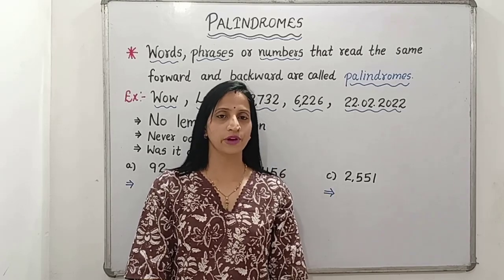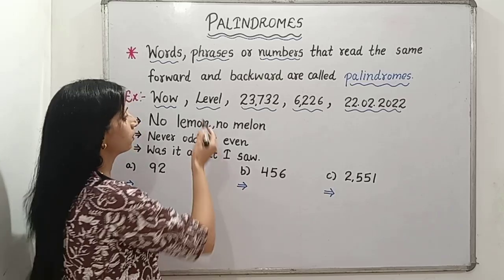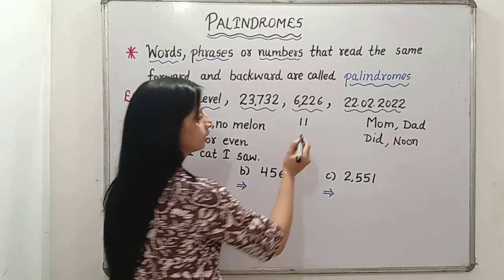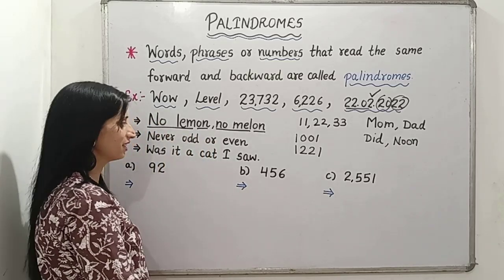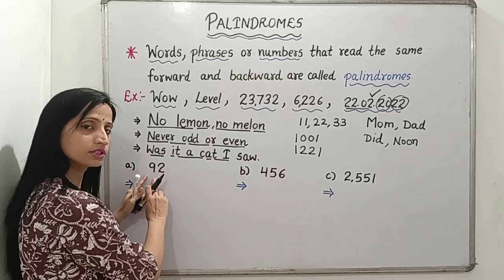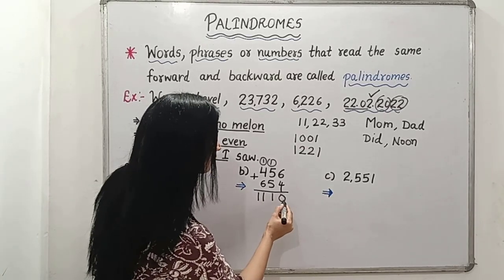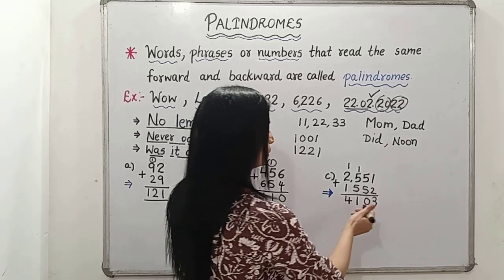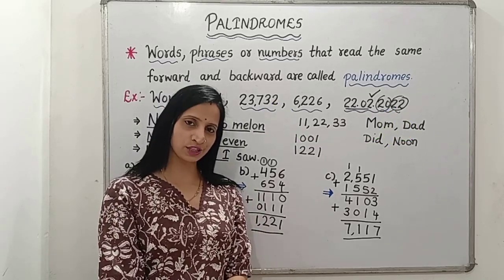What are Palindromes?? How to make any number a palindromic number?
Palindromes..